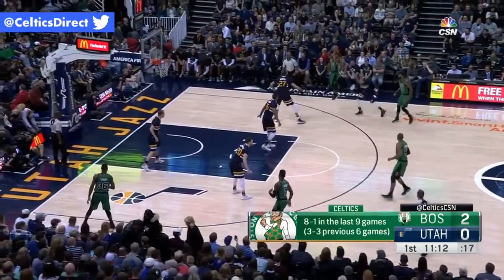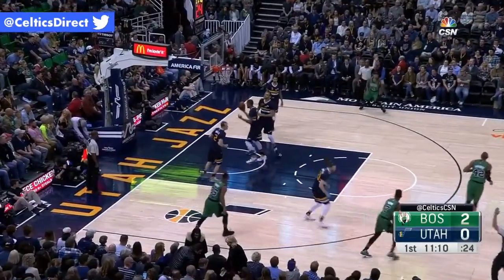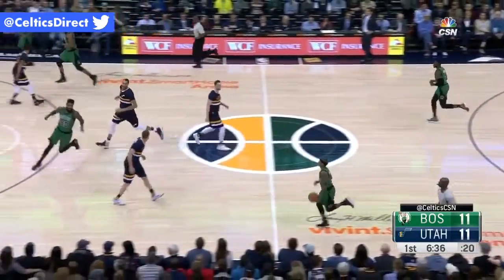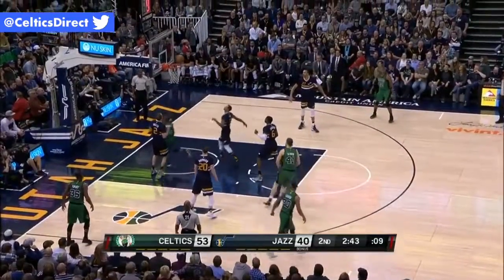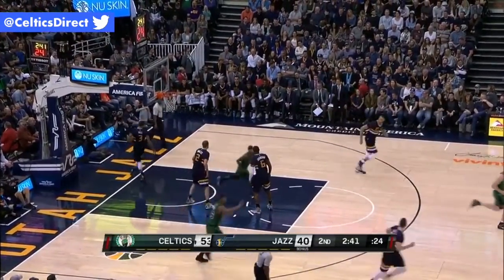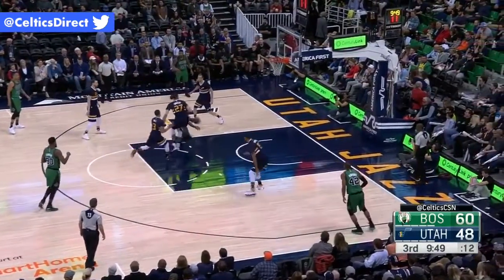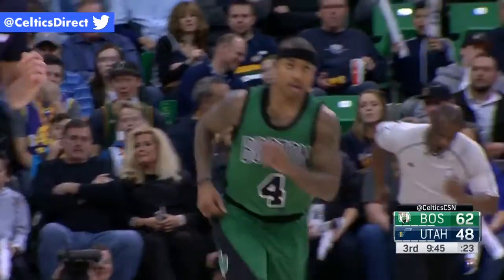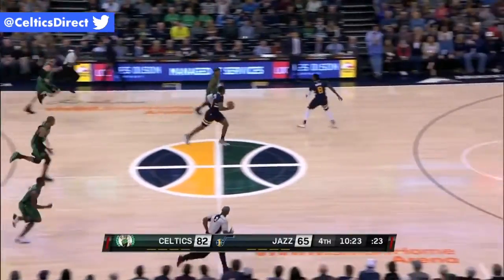Isaiah Thomas 29 Pts, 5 Ast | vs Utah Jazz Full Highlights (2017.02.11)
Leave your thoughts and opinions below!

Thumbnails: Evan Emerick (@evan_emerick900)

Music at the end: "To The Top" - BluntedBeatz